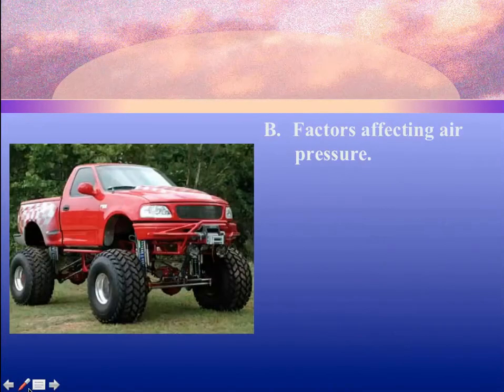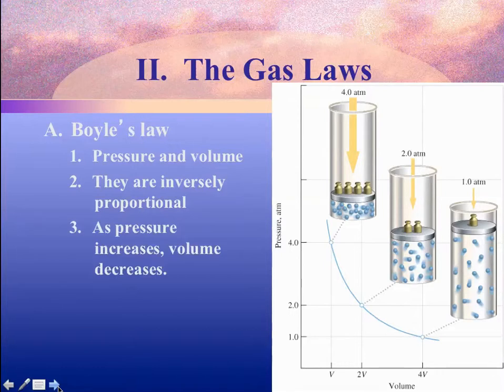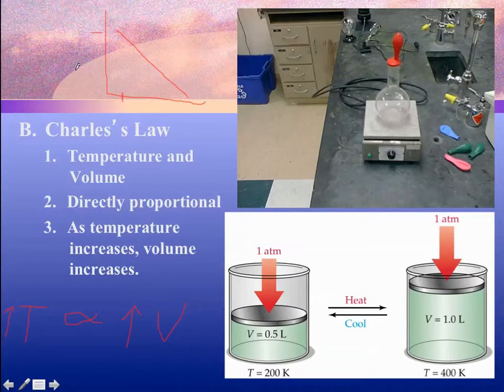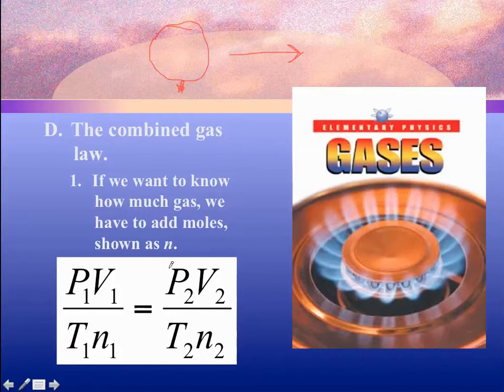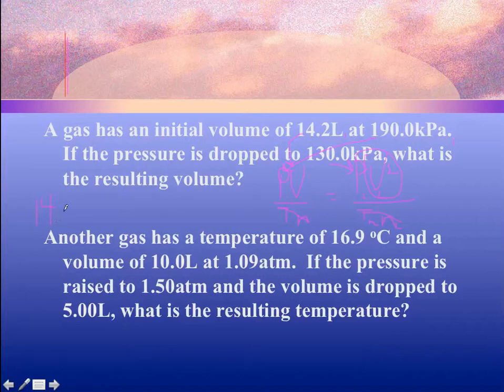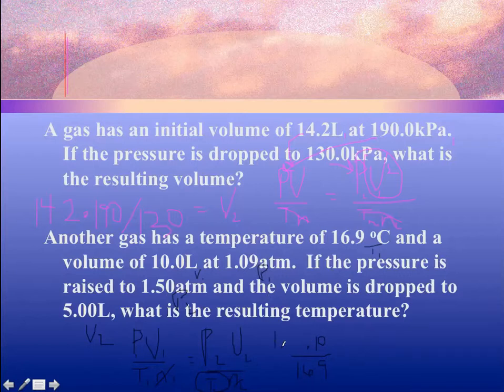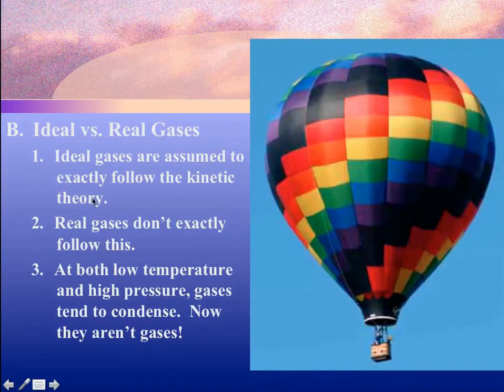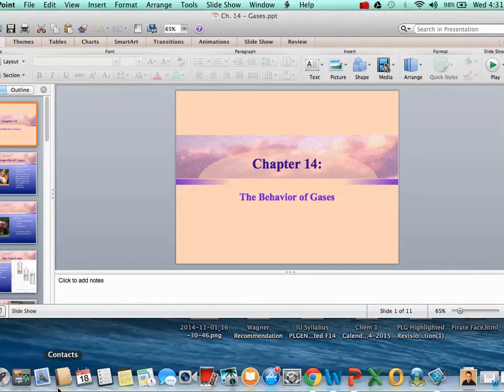Gas Laws Lecture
Content on Properties of Gases, Gas Laws, Combined Gas Laws, and the Ideal Gas Law.